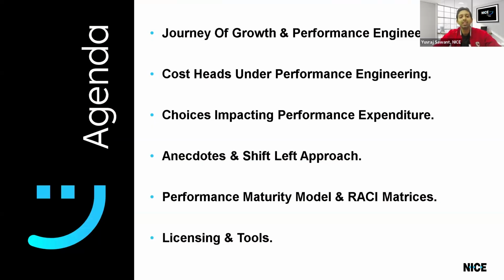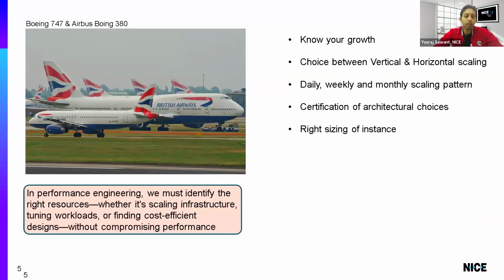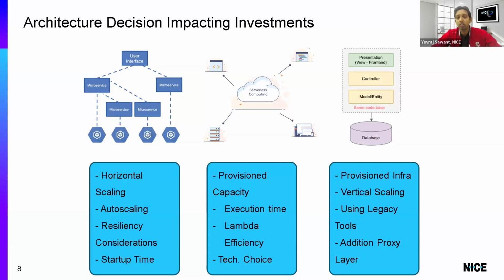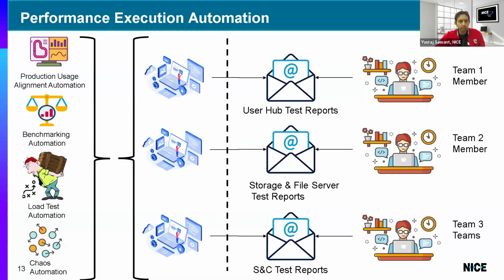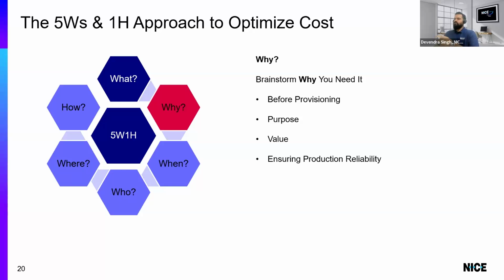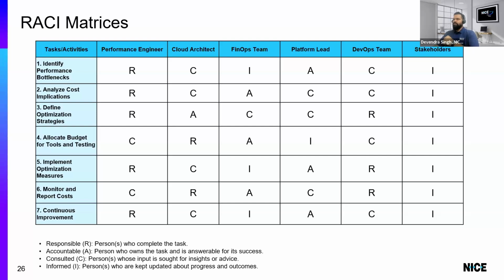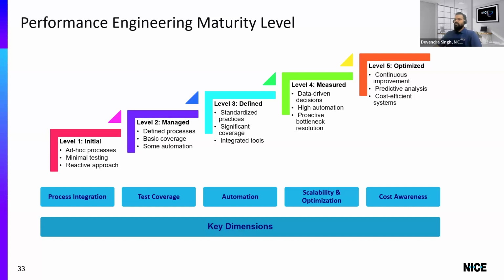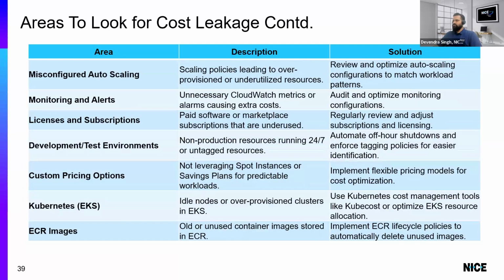Peak Performance, Lean Costs - Performance Engineering Cost-Saving Strategies for Modern Software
In this engaging webinar, Principal Software Architect Yuvraj Sawant and Senior Specialist Performance Engineer Devendra Singh from NICE discuss the intricacies of performance bottlenecks across various architectural frameworks. Dissect real-world challenges and explore actionable solutions that not only streamline performance but also translate into significant financial benefits. Discover how 'shifting left' in performance engineering can unlock both direct cost savings and indirect enhancements in quality, ensuring your architecture not only survives but thrives.

NICE (Nasdaq: NICE) is the worldwide leading provider of both cloud and on-premises enterprise software solutions that empower organizations to make smarter decisions based on advanced analytics of structured and unstructured data. NICE helps organizations of all sizes deliver better customer service, ensure compliance, combat fraud and safeguard citizens. Over 25,000 organizations in more than 150 countries, including over 85 of the Fortune 100 companies, are using NICE solutions.